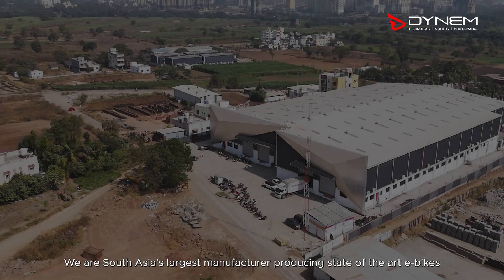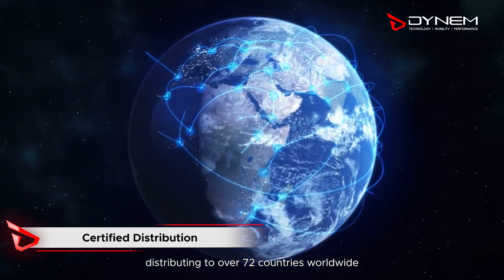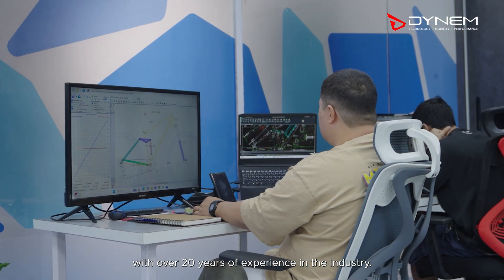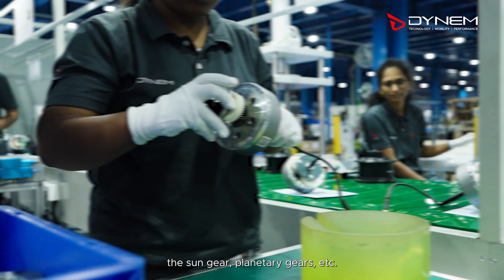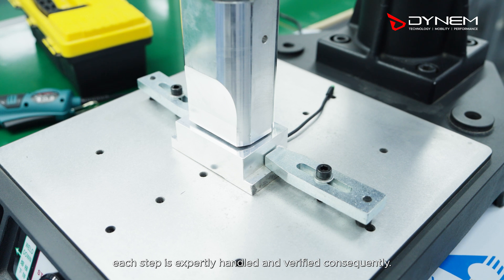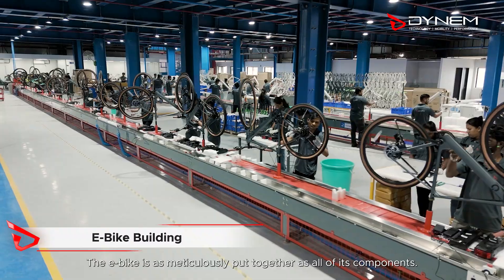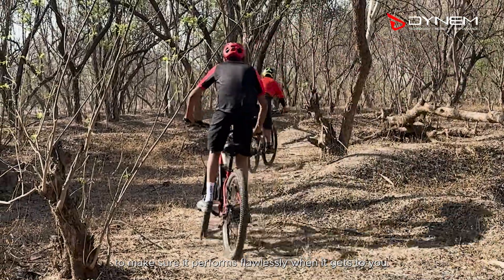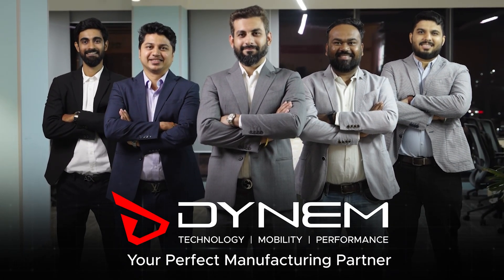How We Build World-Class E-Bikes? Sneak peek inside South Asia's Largest E-Bike Giga Factory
Ever wondered what goes into building world-class e-bikes?

Step inside DYNEM and watch how we bring innovation, precision, and safety together to create the future of mobility. From crafting top-notch components to following global safety standards, we’re building e-bikes that are ready for the world (and you).

Watch now and see how we are shaping the next generation of electric mobility!